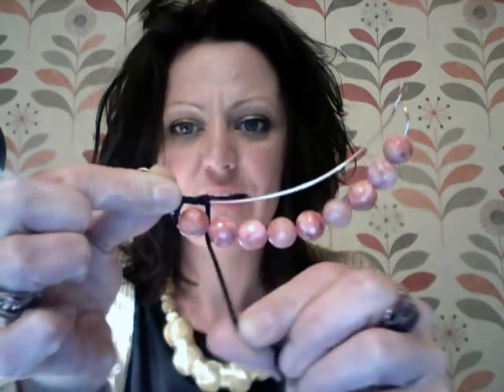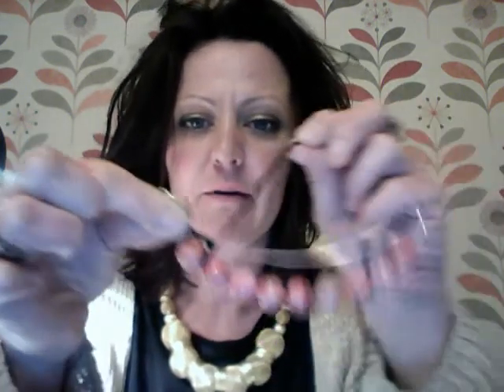Embedded bead necklace bar part 1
Learn how to create a bar of beads that appear to be embedded within the cord.